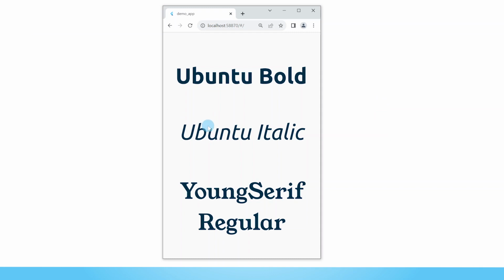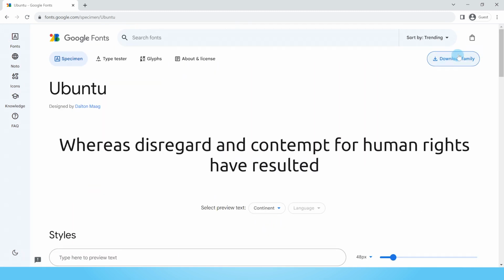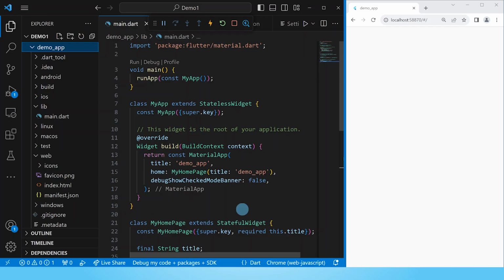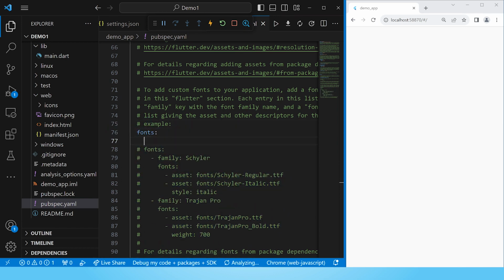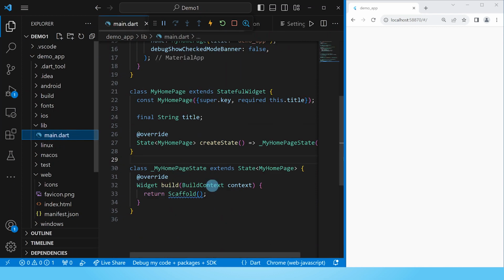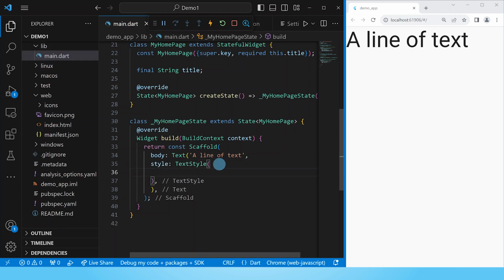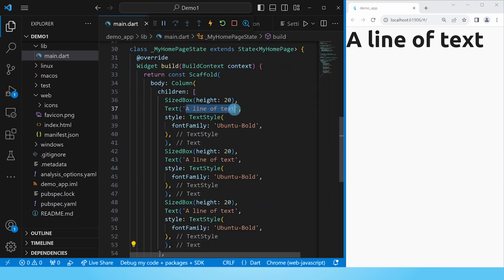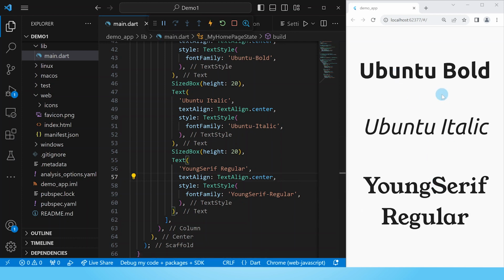How To Change Font In Flutter | Text Widget Custom Fonts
In this video I demonstrate how to change fonts in the Flutter Text widget. You can use whichever font you like as long as you have its .ttf .ttc or .otf font file. By the FlutterCoach. Enjoy!

TimeStamps:

00:00 - Intro
00:14 - Downloading free fonts from Google Fonts
01:46 - Creating a Fonts folder in the project
02:17 - Editing the Pubspec.yaml file
03:20 - Changing Fonts in the Text widget
05:56 - Outro